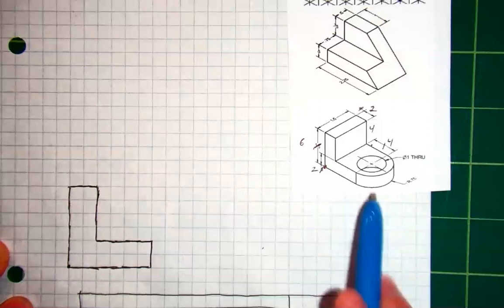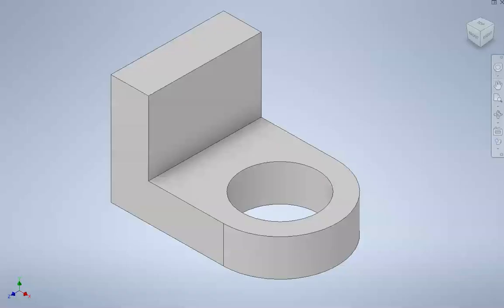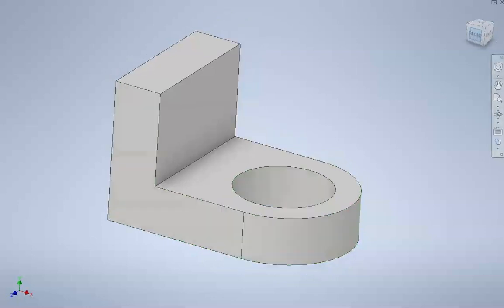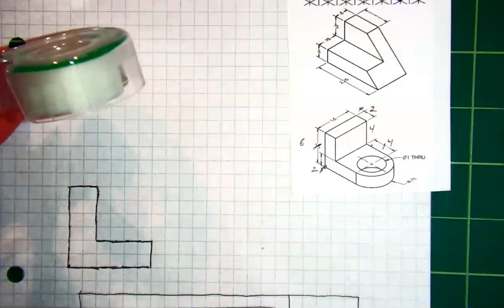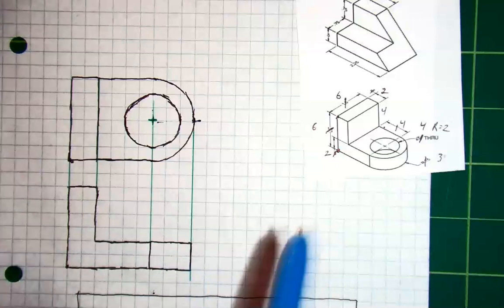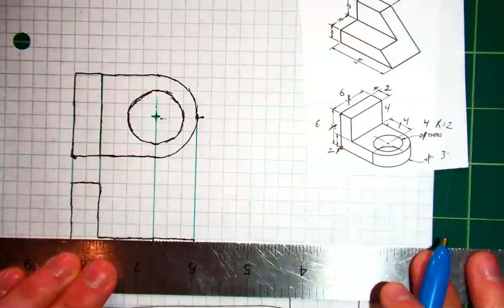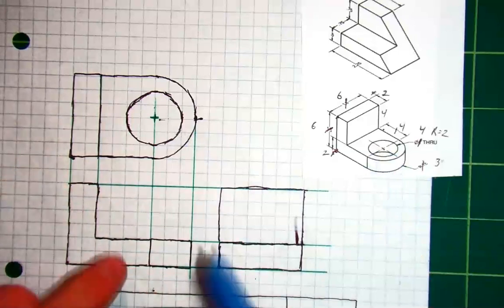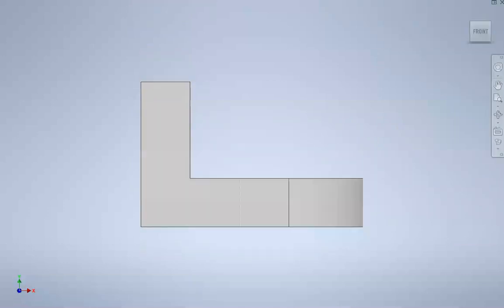Multiview Notes 5 - Basic Circle Shape